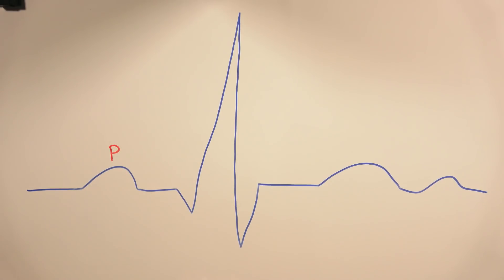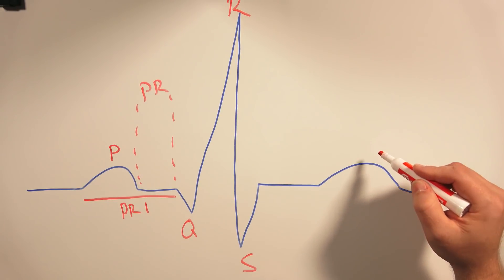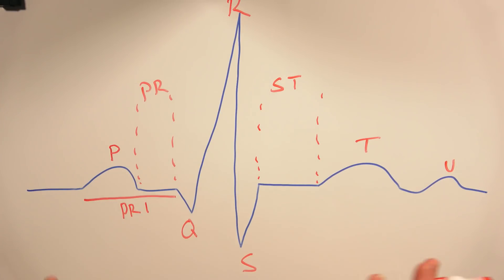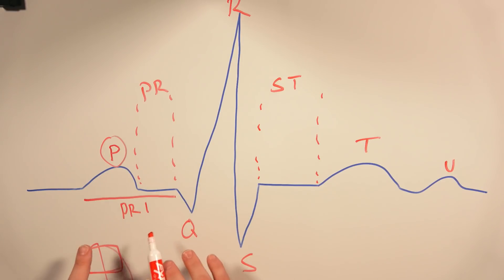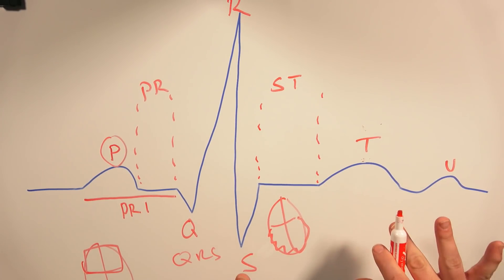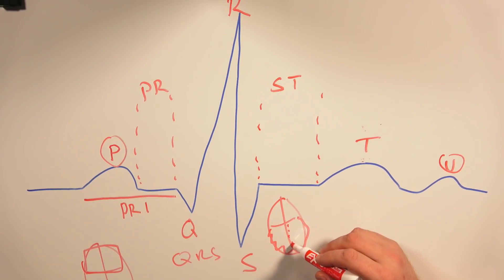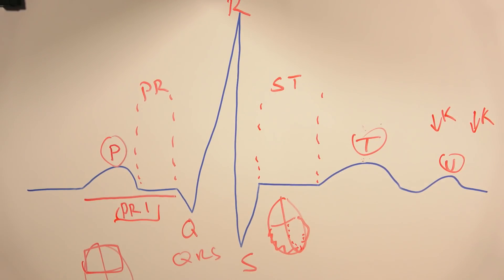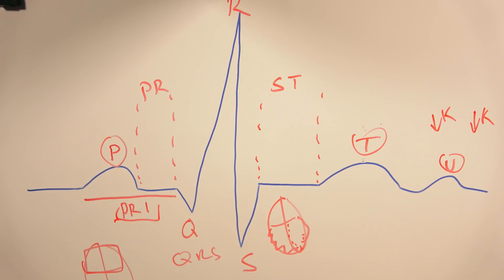Basics of the EKG (ECG) Graph Explained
Welcome to the NURSING.com (NRSNG) Family, we call it the most supportive nursing cohort on the planet.

At NURSING.com (NRSNG), we want to help you remove the stress and overwhelm of nursing school so that you can focus on becoming an amazing nurse.

Sign up for a trail and learn more about NURSING.com (NRSNG) Academy